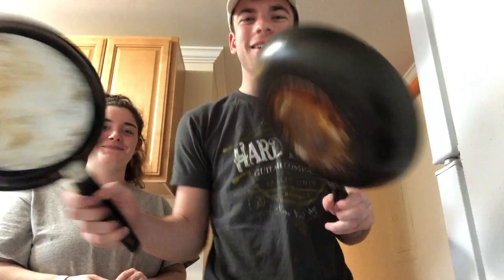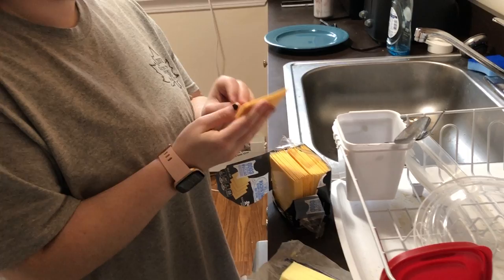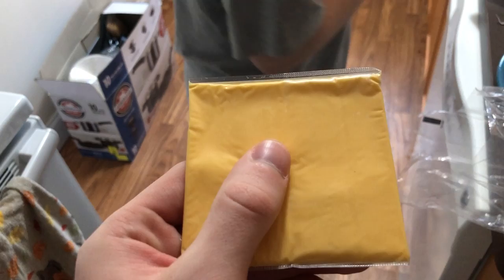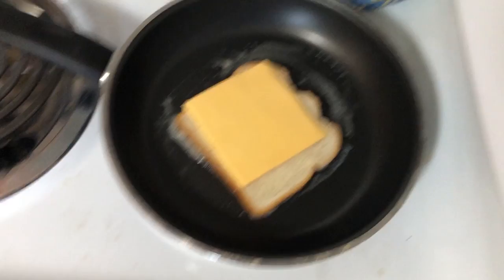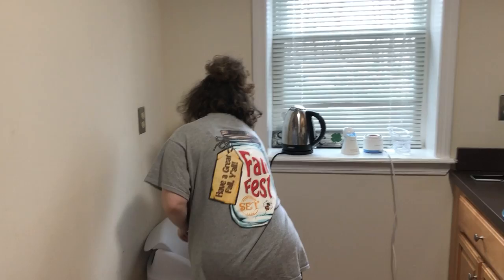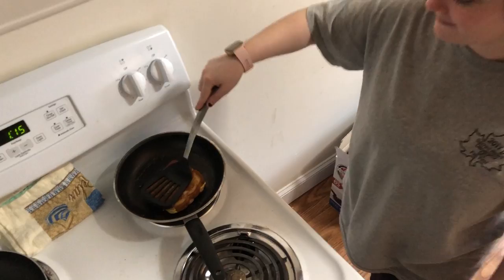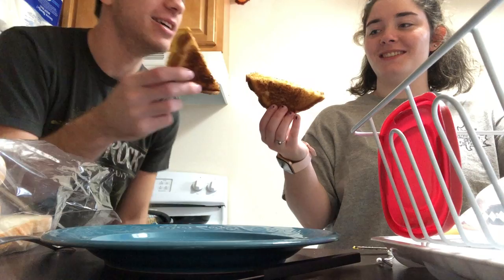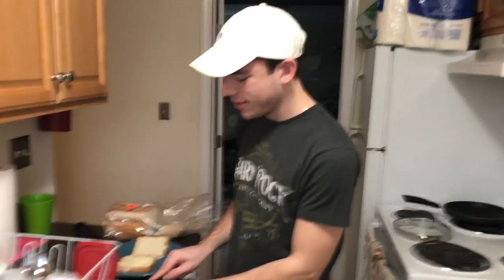The Cheese Did What Now??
We got bored and it was simply time for lunch!